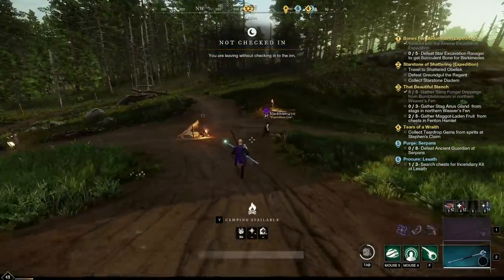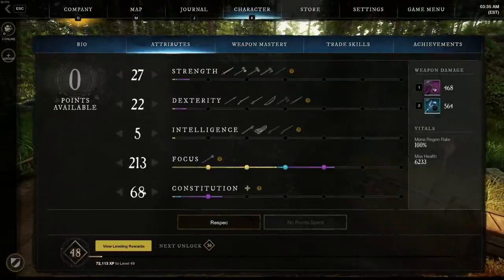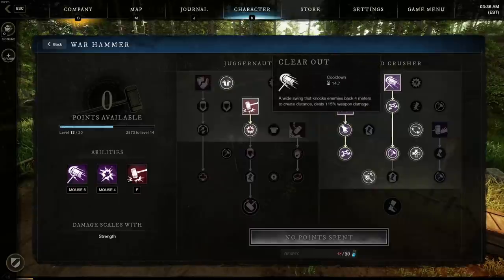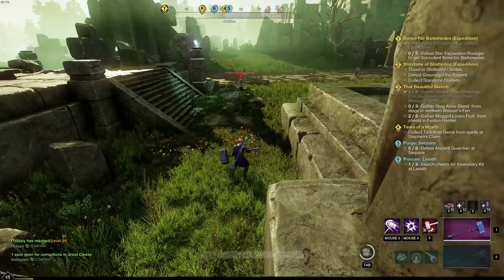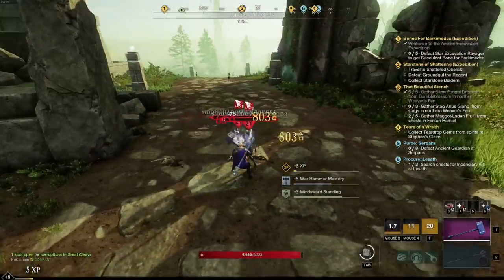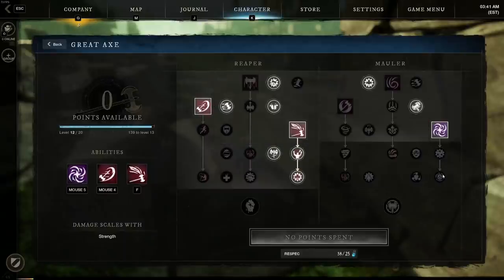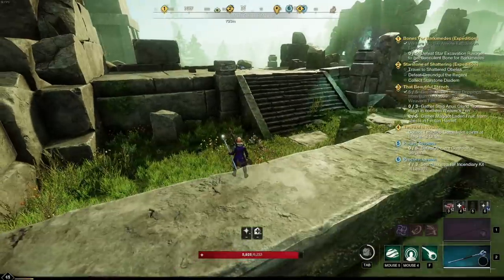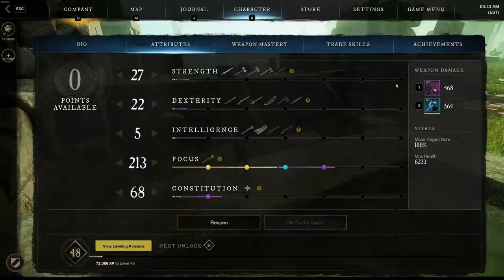SOLO HEALERS - What Is The Best Weapon Setup For Solo Play!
Best offhand weapons, crowd control and damage?  This video talks you through the two i use and how to add damage to them!

Like Gfuel Energy drink?  Triple G is now partnered with them!